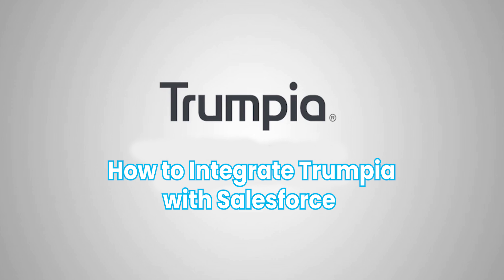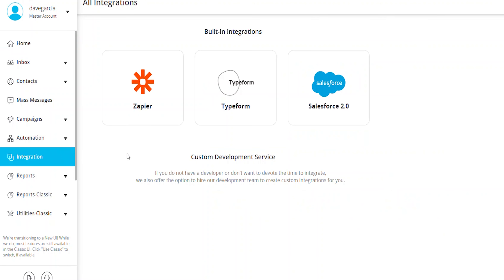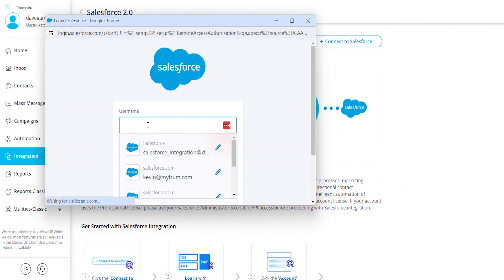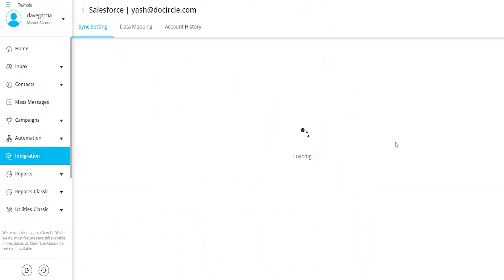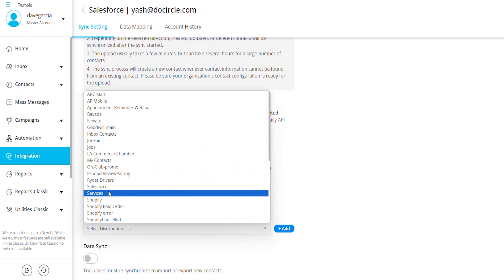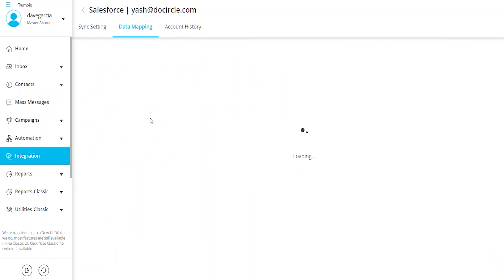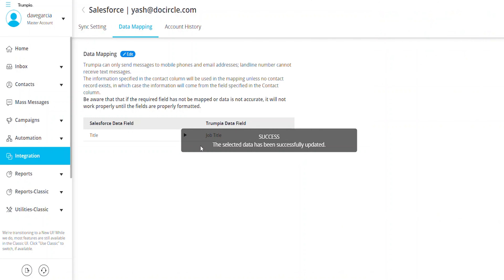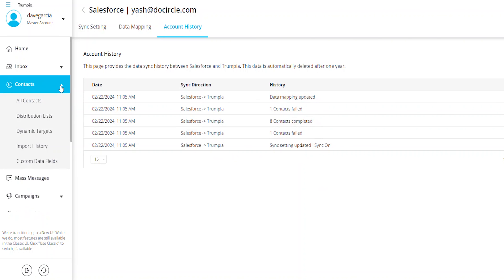Salesforce Integration with Trumpia | SMS Marketing Software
In this video you'll learn how to seamlessly integrate your Trumpia and Salesforce accounts for real-time one-way contact synchronization.

00:00 - Intro
00:20 - Find Salesforce integration in Trumpia
00:24 - How to connect Salesforce with Trumpia
00:50 - How to synchronize contacts data
01:47 - How to track  synch history